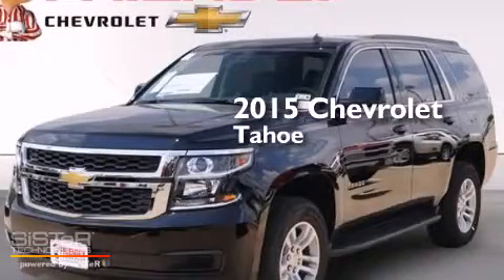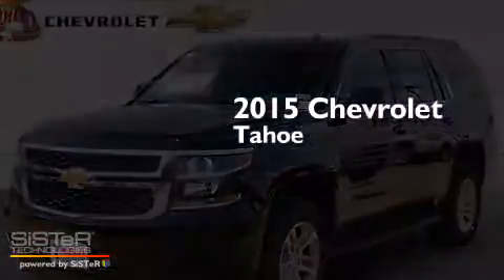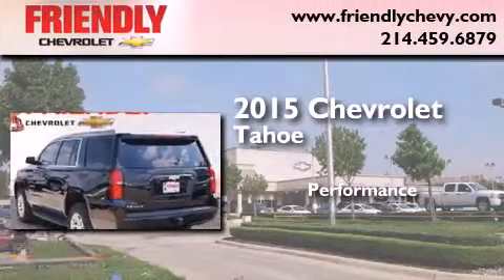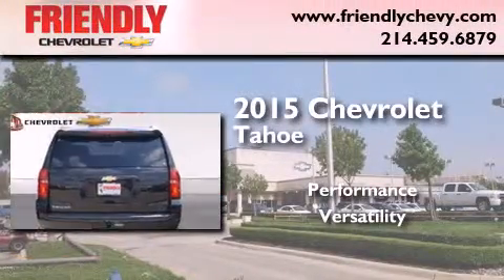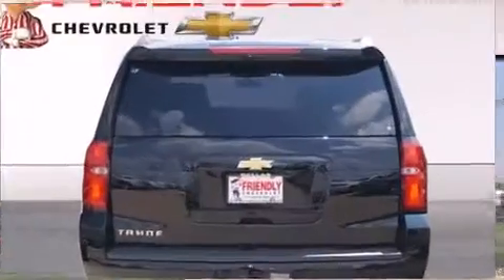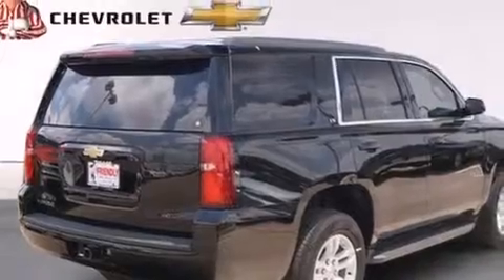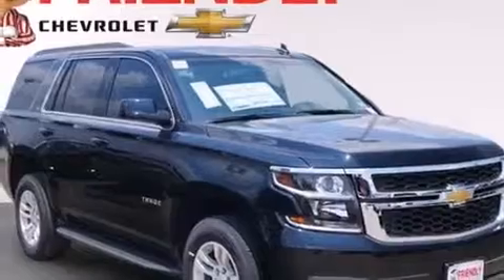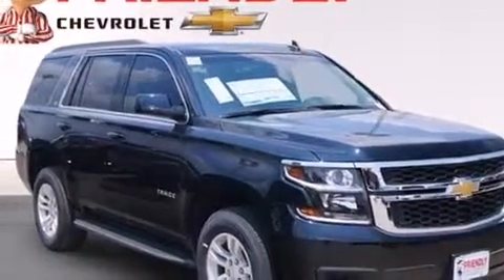2015 Chevrolet Tahoe Plano TX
Year : 2015
 Make : Chevrolet
 Model : Tahoe
 Engine : 5.3L Ecotec3 V8 Engine

 Exterior : Black
 Miles : 3

 2015 Chevrolet Tahoe Dallas TX